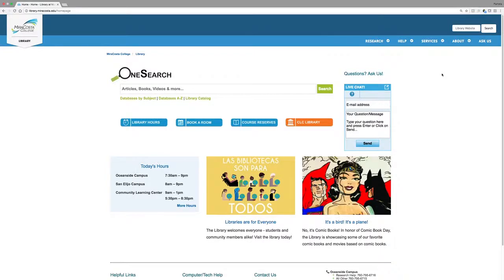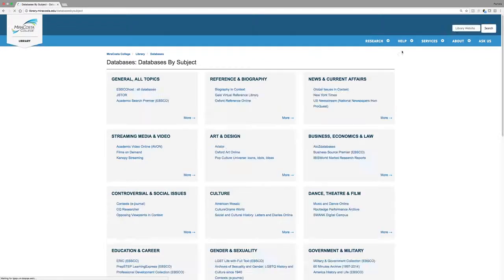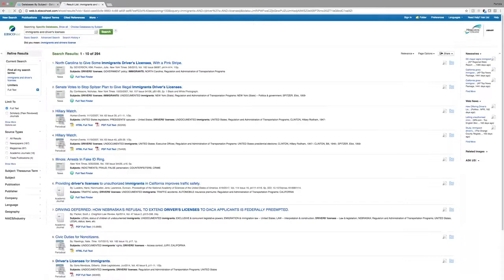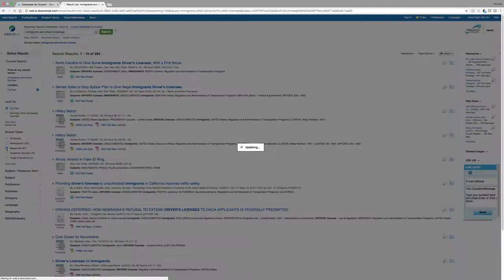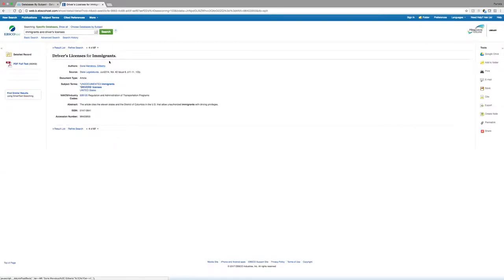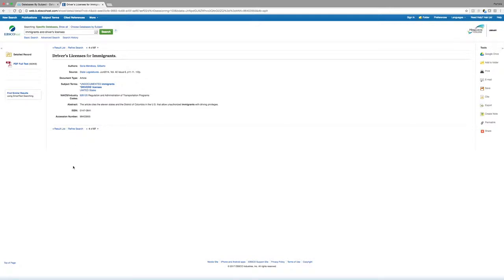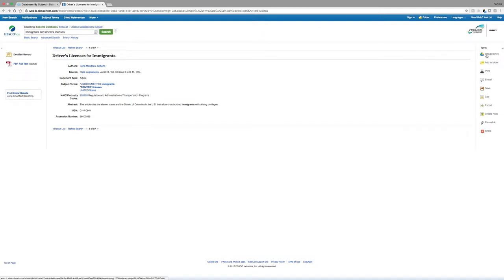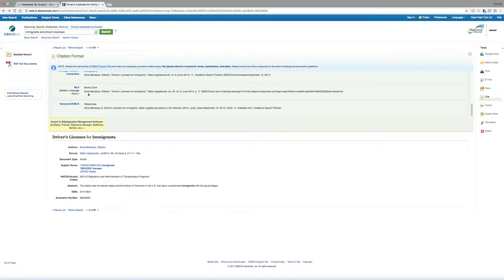Searching with Academic Search Premier